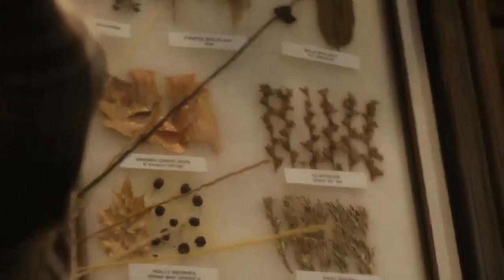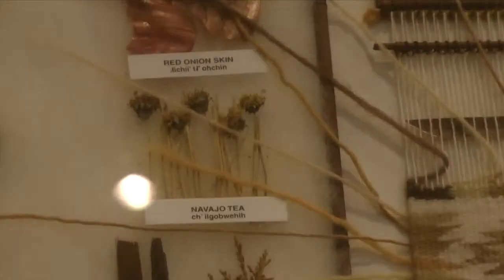Arnold Clifford discusses weavings in the IARC vault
Navajo ethnobotanist completes his presentation to SAR docents in the vault of the IARC.